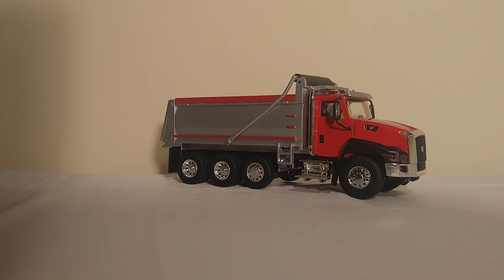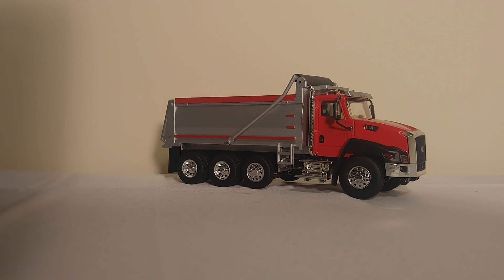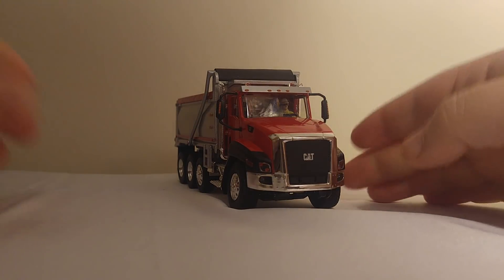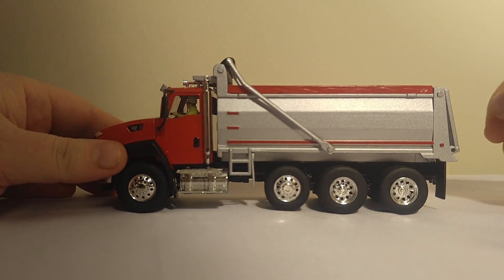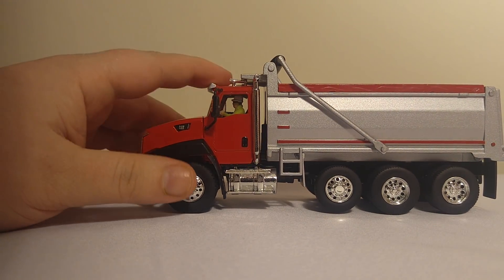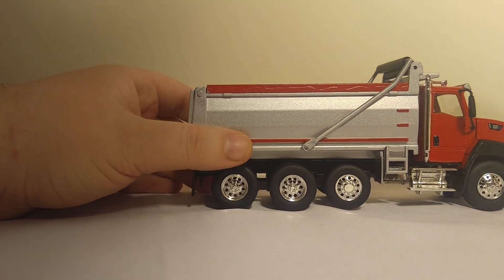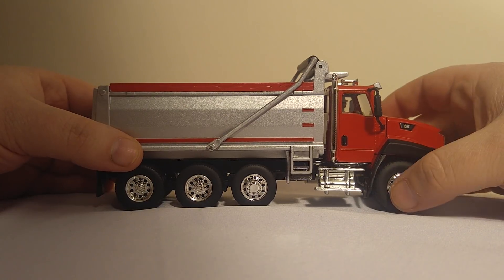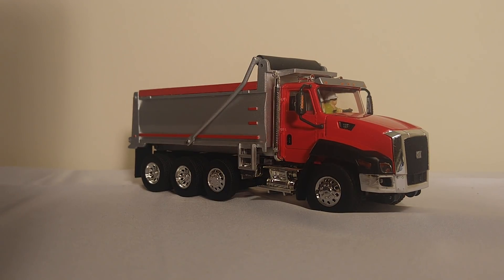Diecast Masters Caterpillar CT660 On-Highway Dump Truck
The Cat CT660 was designed to be Cat's answer for a on-highway truck; whether it be a dump truck,, a standard haul tractor, or a concrete mixer just to name a few. Unfortunately, it didn't exactly go as planned, and within a few years the truck was discounted. However, it did make it to 1:50 scale as model; first with Norscot and now with Diecast Masters. The model is simple in most aspects of a dump truck model and is priced reasonably, so the model receives an 8/10 score.

-ToolRent (TollRent.com)
-Maine Model Works (MaineModelWorks.com)
-Hobby Villa (HobbyVilla.com)